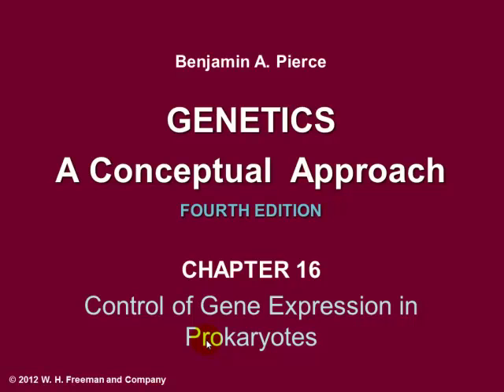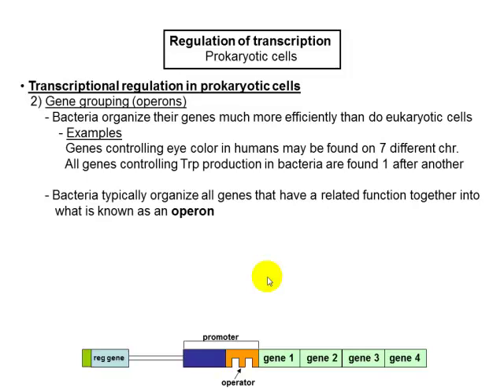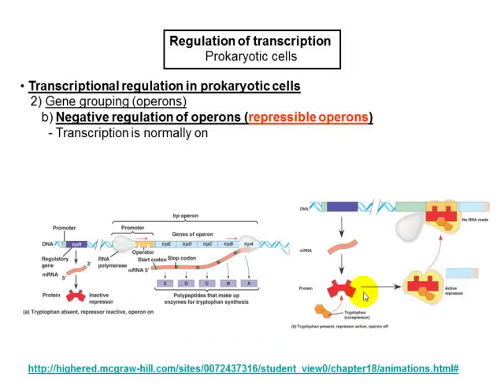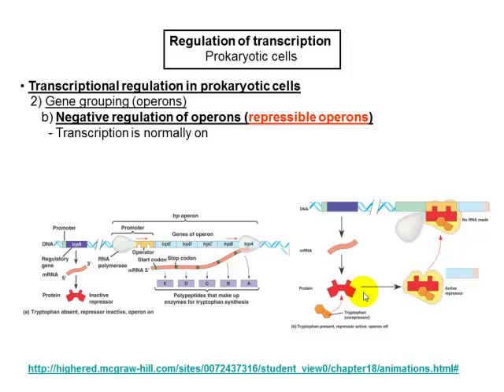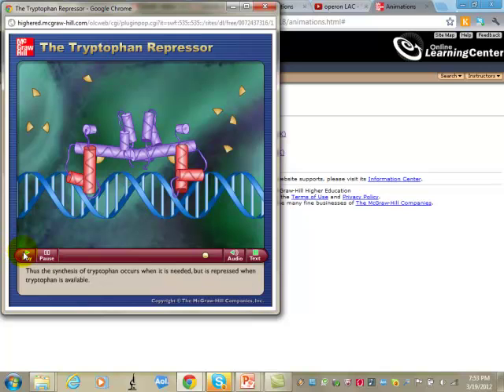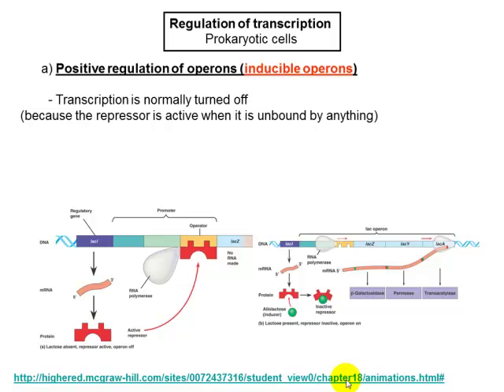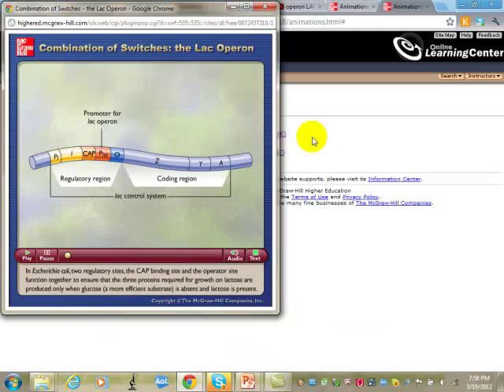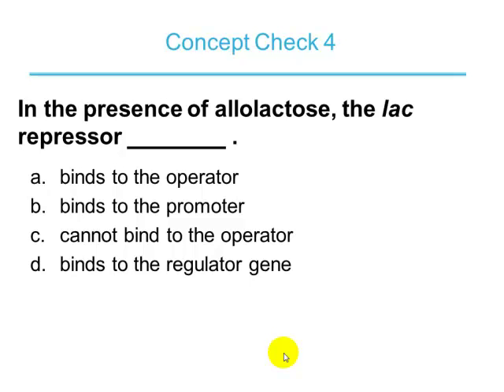Lecture 7 Part G OPERONS